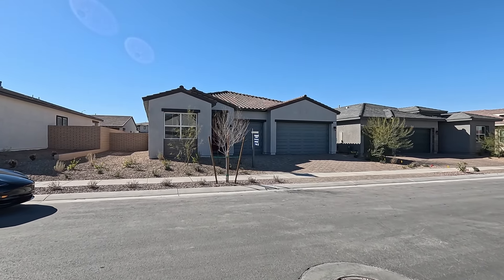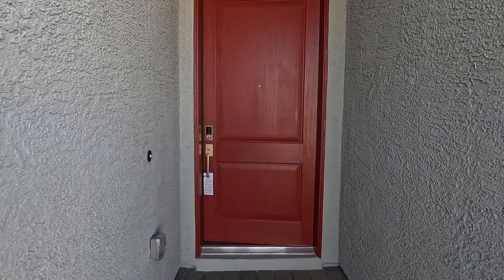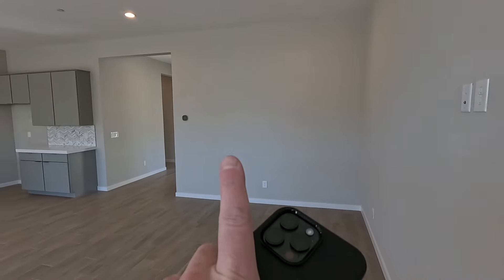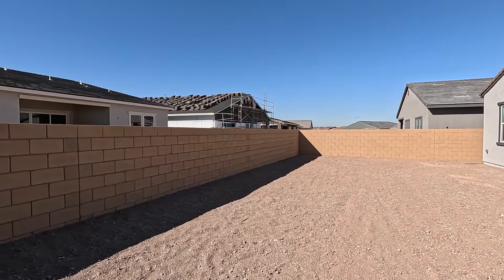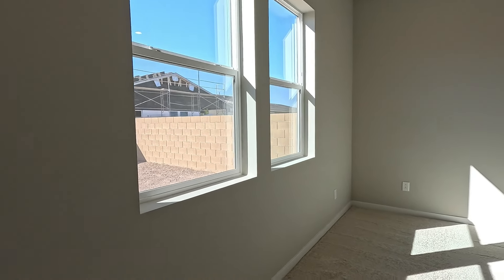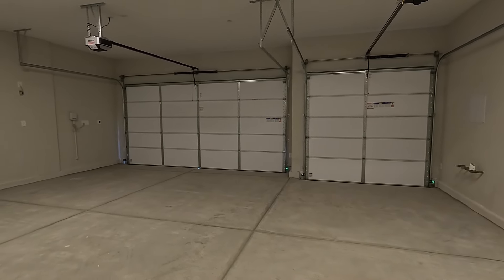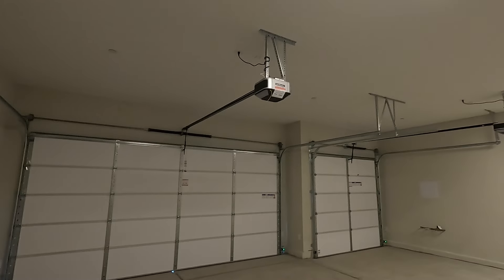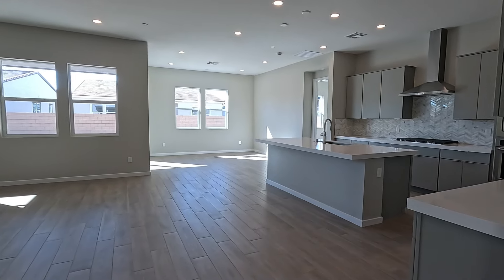Move In Ready - Everleigh at Cadence Toll Brothers New Homes For Sale Henderson | 2,215sf $675k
Welcome to Everly at cadence by Toll Brothers in Henderson Nevada. Everly features three single-story home designs up to 2,466 ft.² living space, homes have open floor plans, gourmet kitchens, spa like primary bathrooms and three car garages.

Signature Real Estate Group | S.179477
6605 Grand Montecito Parkway Suite 150
Las Vegas, Nevada 89149